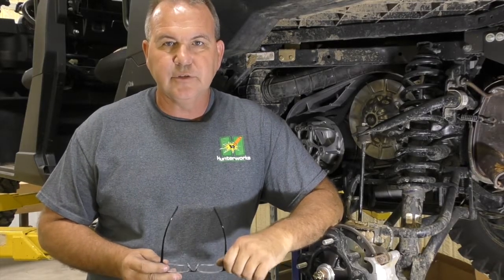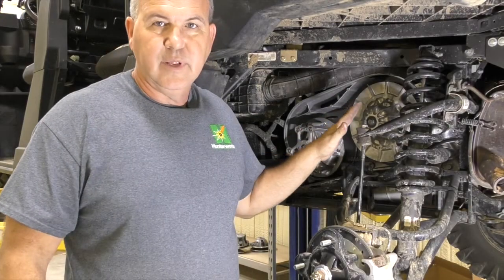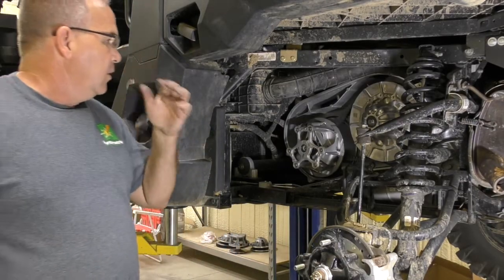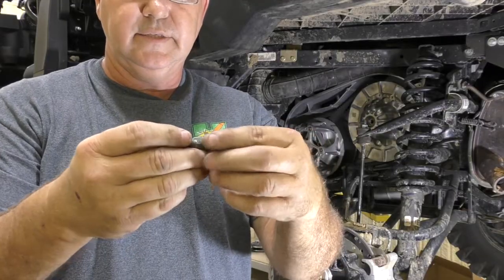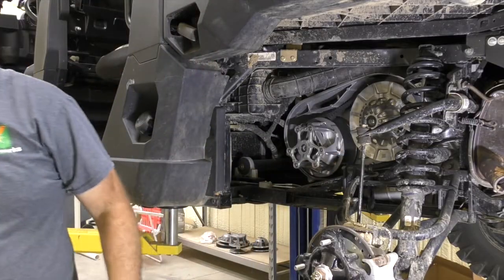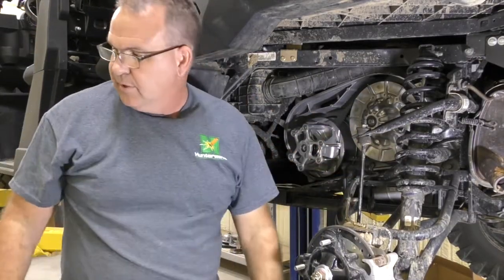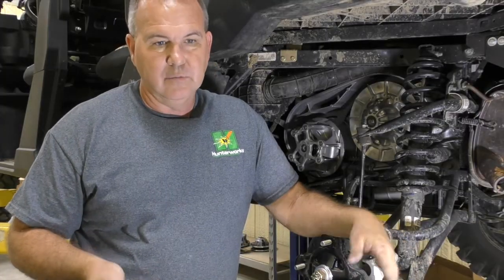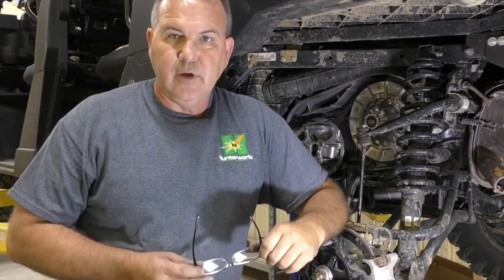Polaris New Body Style Ranger XP 1000 Alignment Procedure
This video is about how to align the clutches on a new body style XP 1000 Polaris Ranger